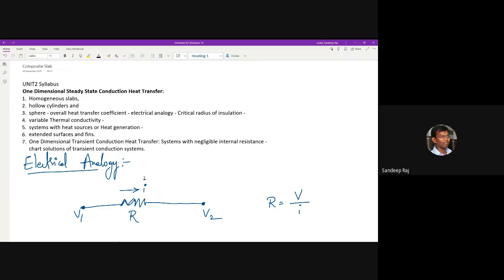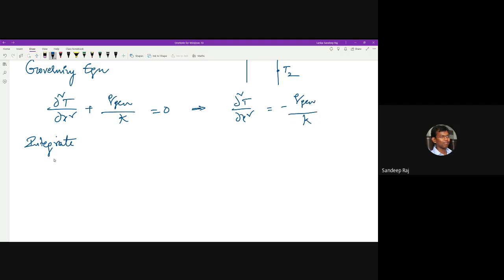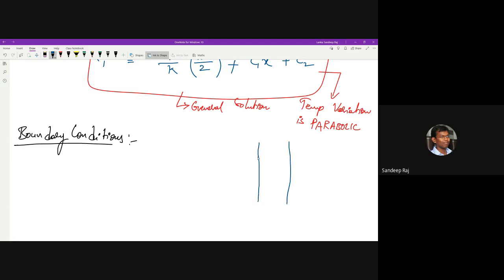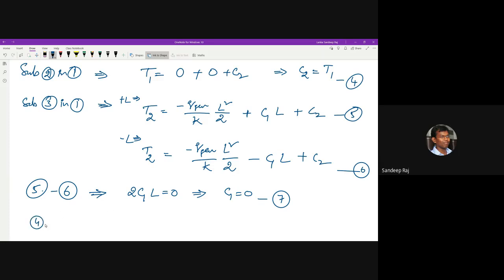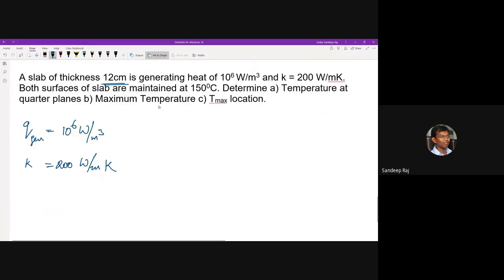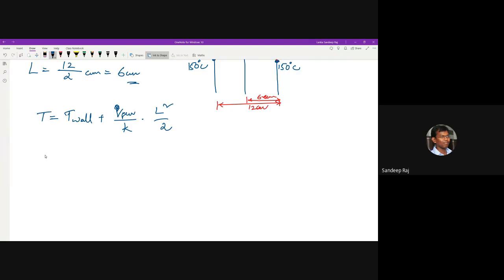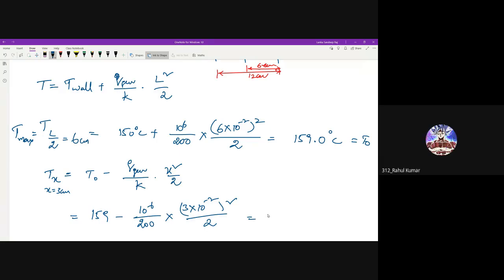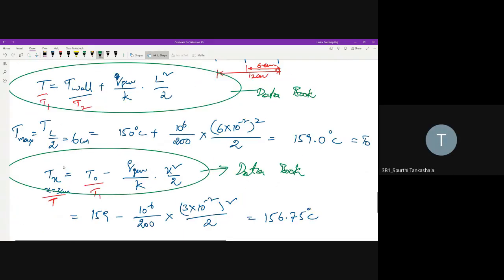Conduction with Internal Heat Generation (1/2) || Sandeep Raj Lanka Heat Transfer Lectures VNRVJIET